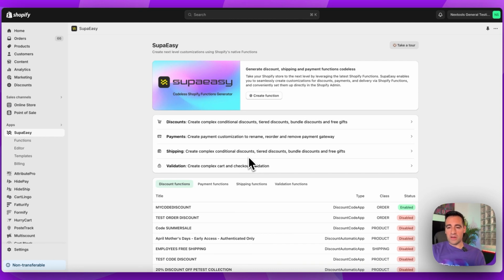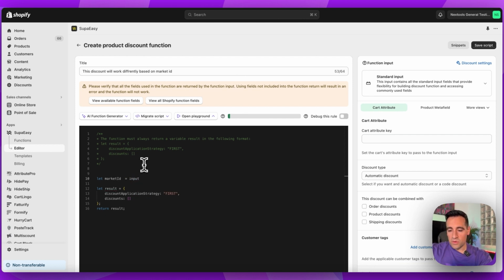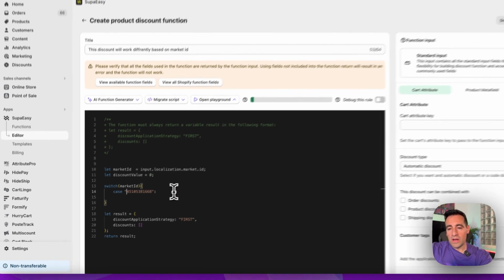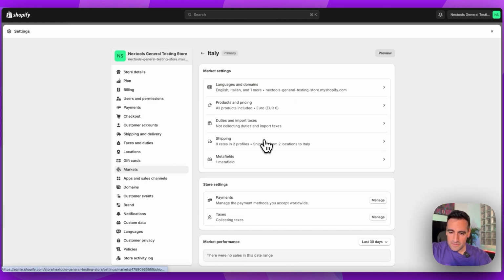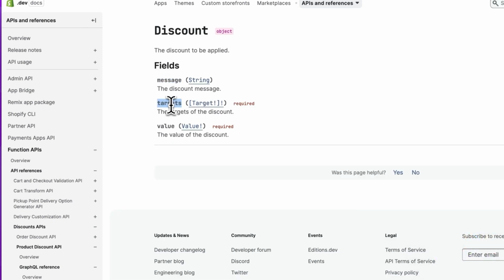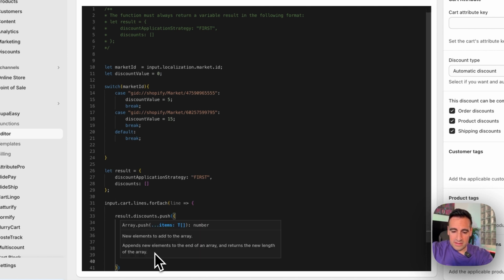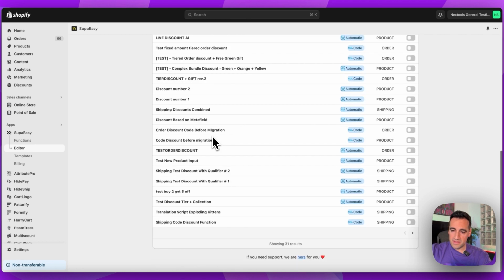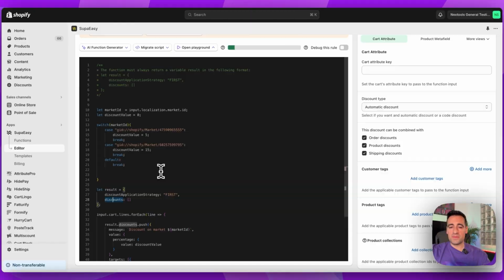Create market based discount using Shopify Functions with SupaEasy functions editor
Welcome to another SupaEasy tutorial using SupaEasy functions editor!

🎥 In this video, we'll walk you through the process of using SupaEasy function editor, the ultimate tool for Shopify functions, to create a powerful Shopify market based discount. We will see how to create a discount function and how to write our first discount using simple javascript. Get ready to take your Shopify store to the next level with SupaEasy!